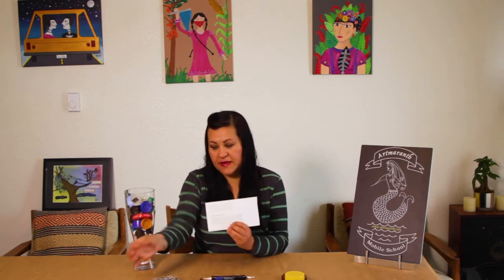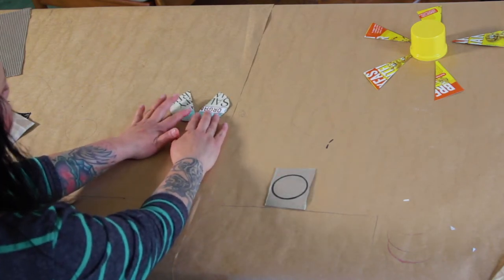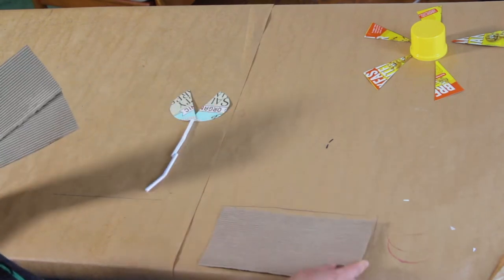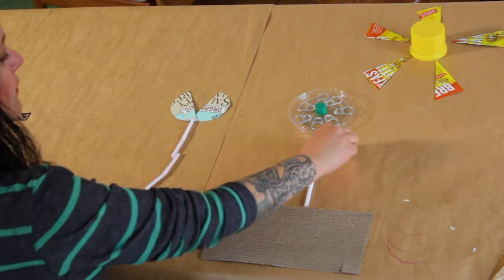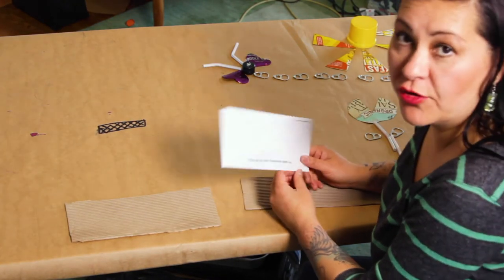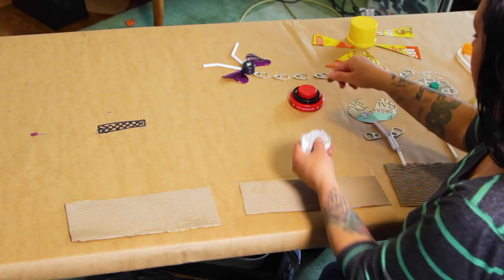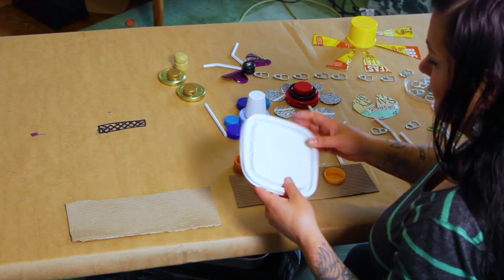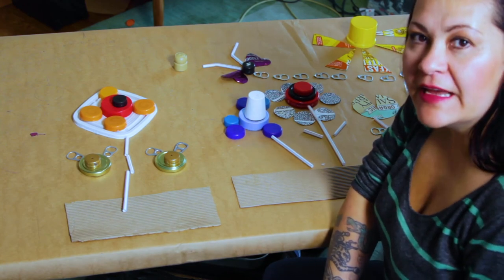Recycled Mosaic Landscape with Amaranta Sandys (Bilingual Spanish/English)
In Spanish and English, teaching artist Amaranta Sandys showcases how to use recycled materials like caps, bread tags and straws to create an imaginary landscape mosaic. This lesson is great for  learners of all ages, particularly youth grades 3-8.

En español e inglés, la artista docente Amaranta Sandys muestra cómo usar materiales reciclados como tapas, etiquetas de pan y popotes para crear un mosaico de un paisaje imaginario. Esta lección es recomendable para estudiantes de todas las edades, particularmente para los jóvenes de grados 3-8.